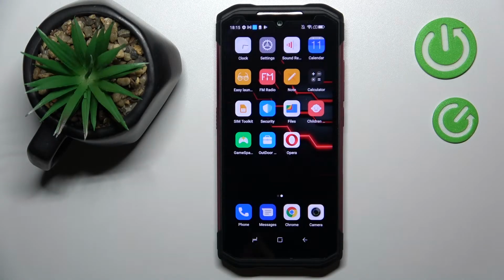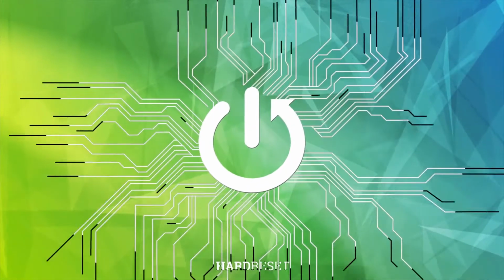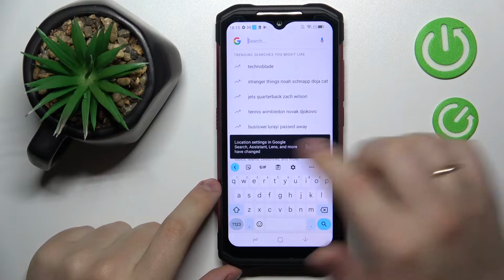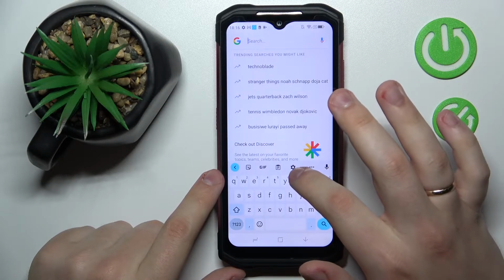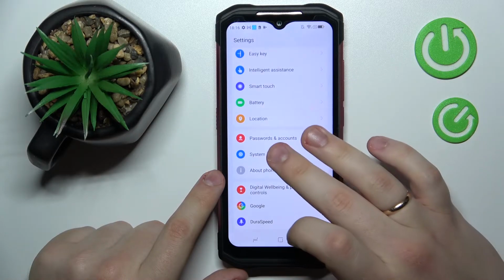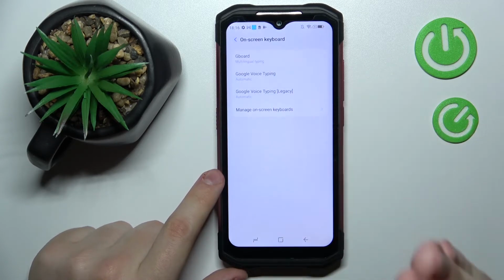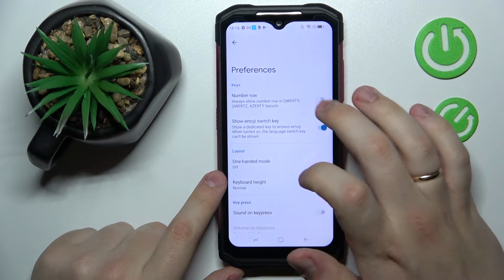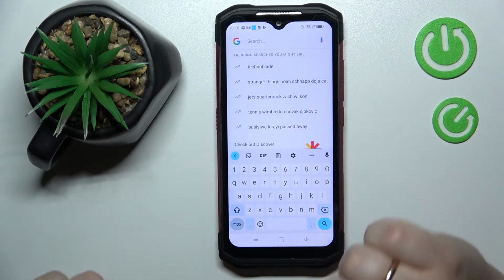How to Add Numbers to Keyboard on Doogee S98 – Add Separate Keyboard Number Row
Check more info about Doogee S98:
Hi there! If you want a line of numbers to appear above the keyboard of your Doogee S98, but don't know how to do it, don't worry. In this video tutorial, our Specialist will show you how to do it in just a few simple steps. You will need to enter the keyboard settings of your Doogee S98, and then follow the steps of our Specialist to successfully add a line with numbers right above the keyboard in its composition. So, open our video tutorial and follow the steps of our Expert to customize your Doogee S98 keyboard.

How to Activate Number Row on Doogee S98 Keyboard?
How to Enable Numbers in Keyboard on Doogee S98?
How to Turn On Number Line on Doogee S98 Keyboard?